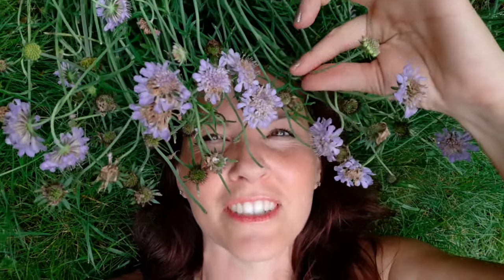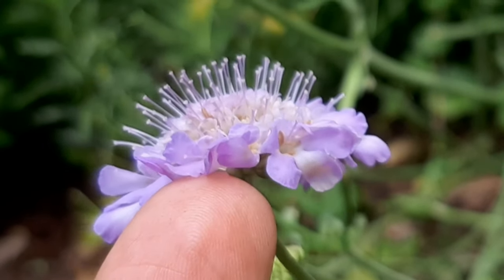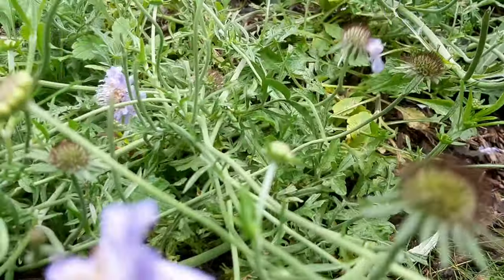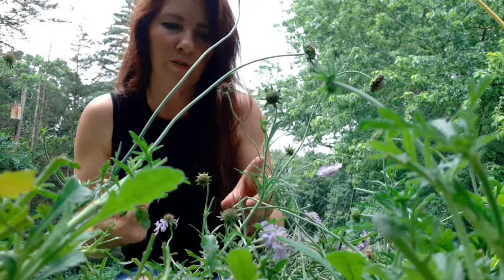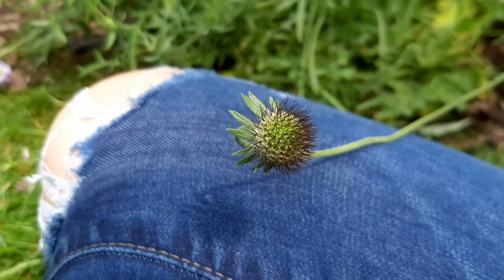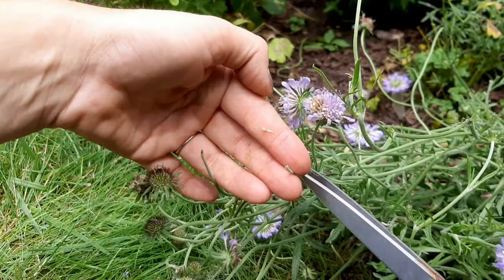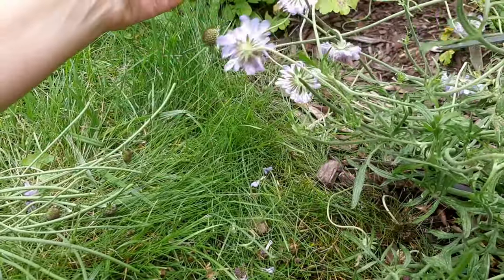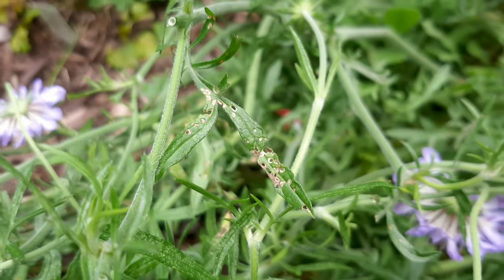How to Deadhead Pincushion Flowers📍💀✂️ Video Tutorial • Growing Home Gardening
In this video tutorial I show you how to easily deadhead spent pincushion flowers.  Detailed and up close views of the exact location where I cut each stem.